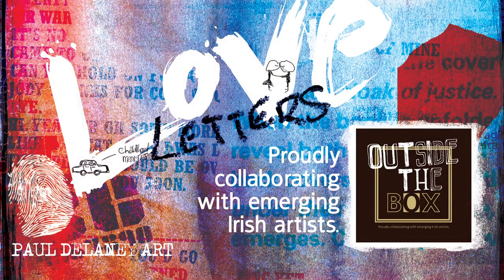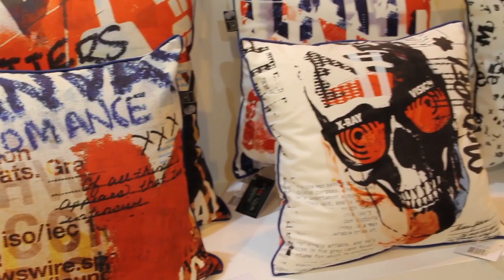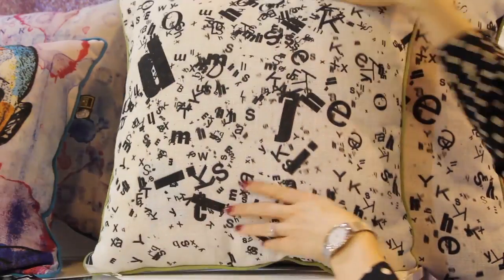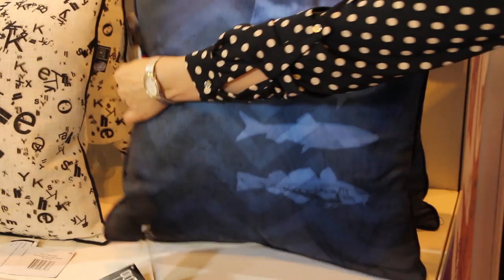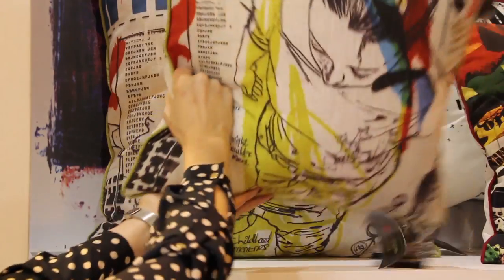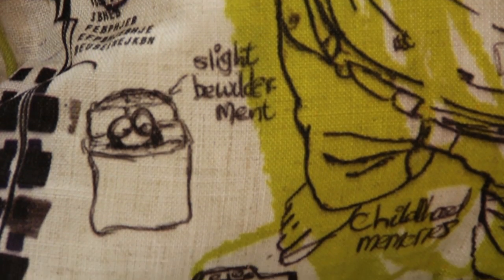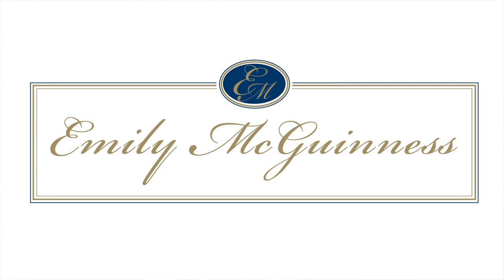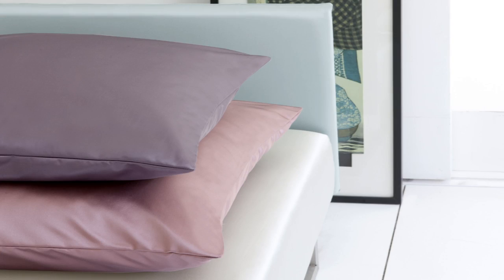Scatterbox at the January Furniture Show 2015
Caroline Horgan, MD of Scatterbox speaking about the business and a new and exciting collaboration with Cork based artist Paul Delaney.